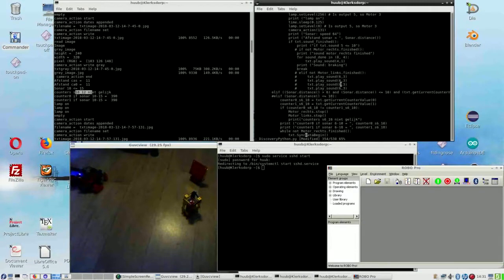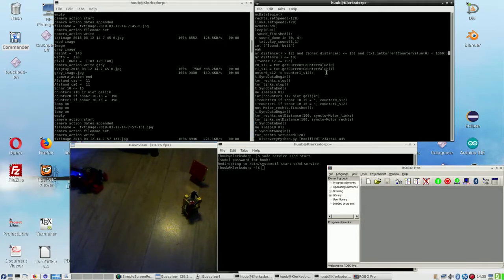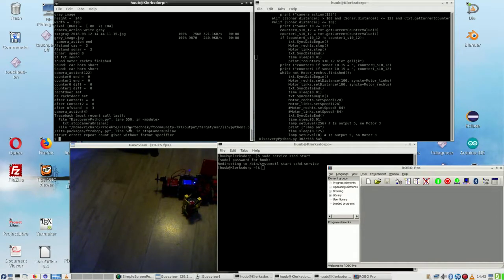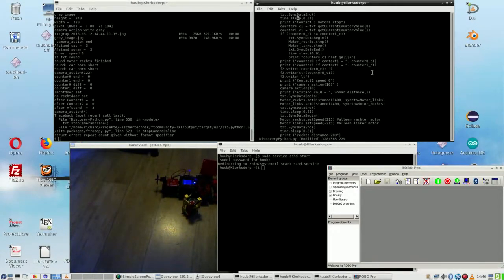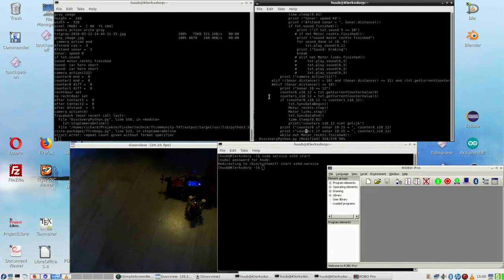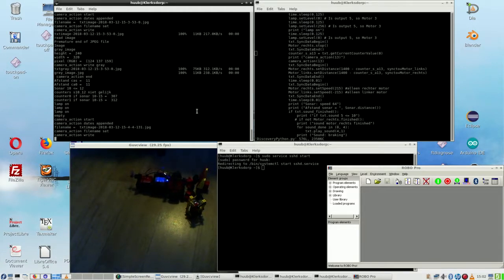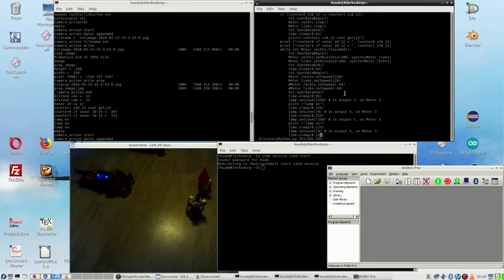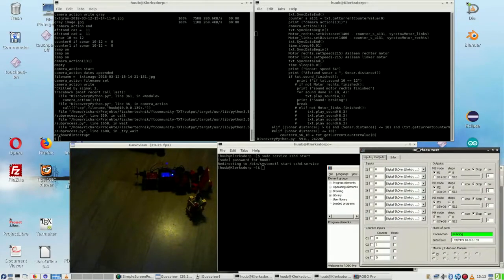fischertechnik TXT controller : Discovery ep. 110 - Sensors, sonar, trajectory, pulsecount, more